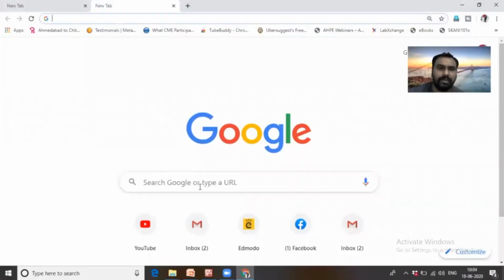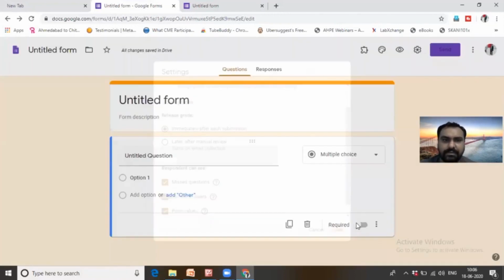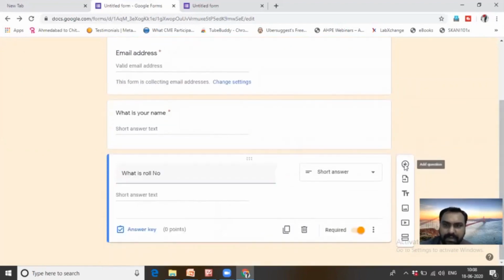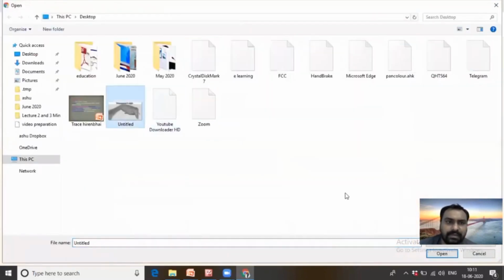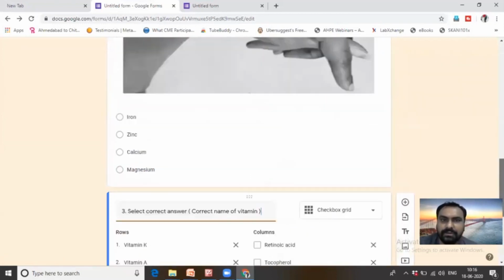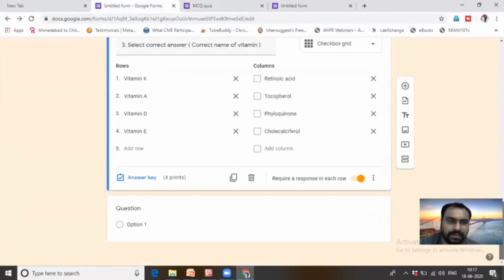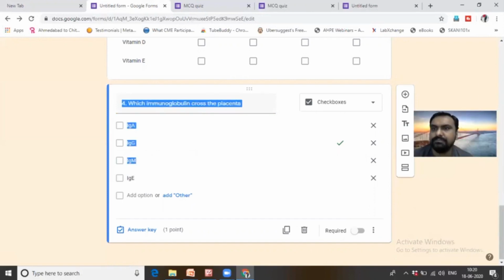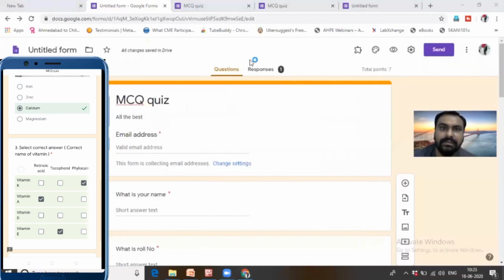How To Make Quiz / MCQ Tests Using Google Forms || Online Assessment Using Google Forms for beginner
Hello all.. In this video I have expained about How To Make Quiz / MCQ Tests Using Google Forms || Online Assessment Using Google Forms for beginner

 How to make quiz using google form || How to make online assessment for students using google form

Learn all of the basics of creating a quiz in Google Forms. This tutorial covers what you need to know to make your first quiz including the different types of questions and overall settings

Google forms - This video is on how to do the online assessment by using google forms. Google forms is very important tool in online assessment.
Google forms is available freely in your Gmail account
There is a step by step demonstration on how  one can prepare quiz or MCQ test through google forms.
You can give real time results to the students using google forms

This channel would be helpful to MBBS, PG, NEET preparation, USMLE preparation , EXIT exam, NEXT exam, Nursing ,Physiotheraphy, Dental ,MSc, Biotechnology and B.Pharm students to understands the basic medical subject